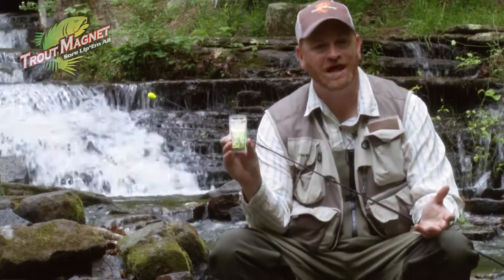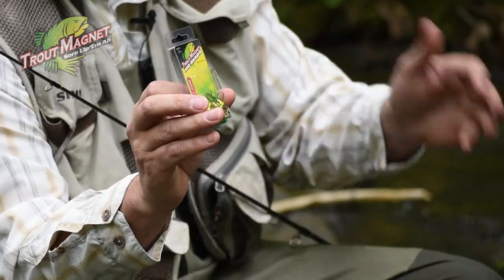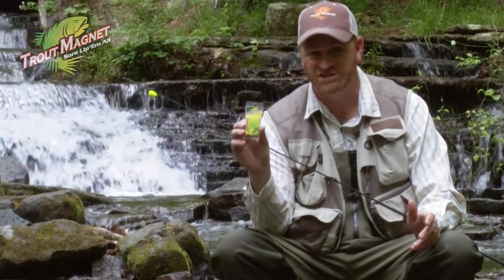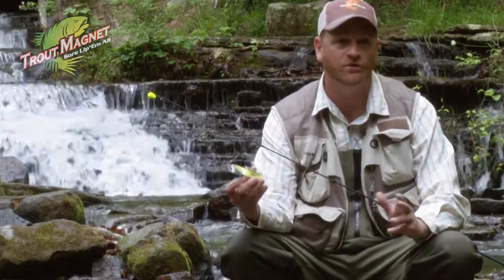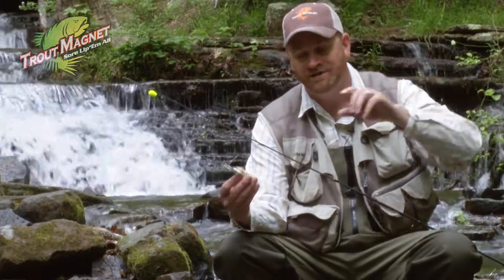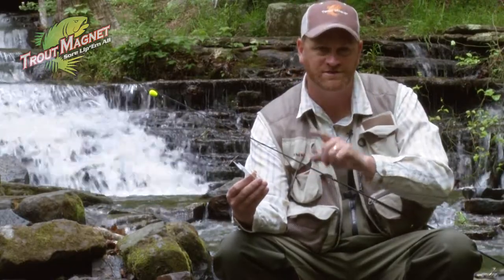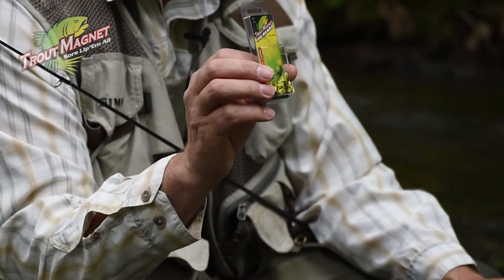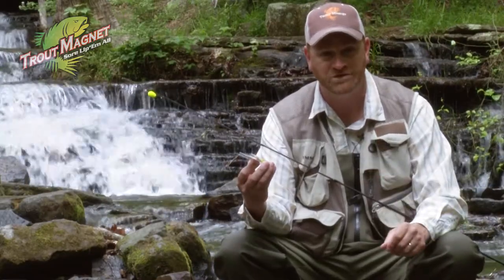Trout Magnet Jig Heads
Trout Magnet 1/64 ounce shad dart jig heads